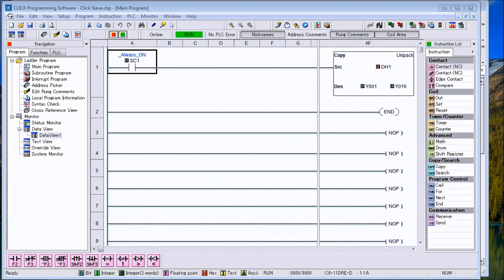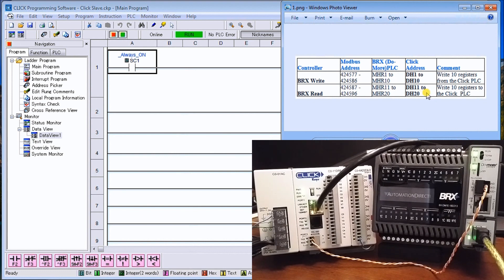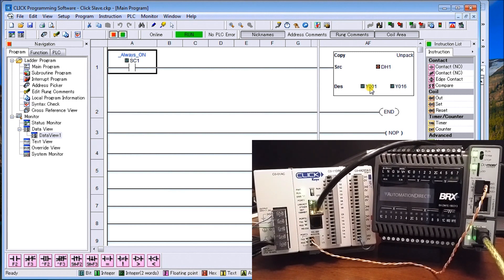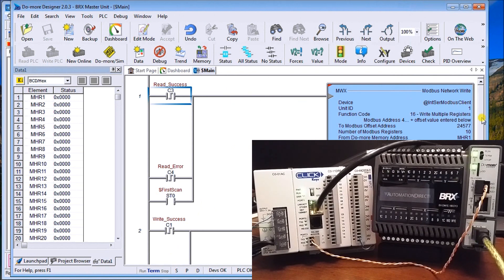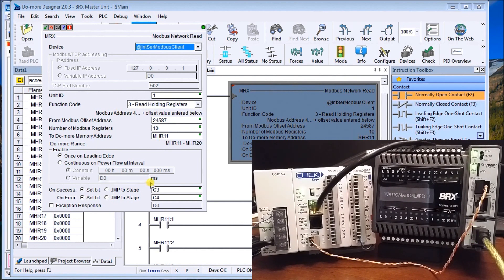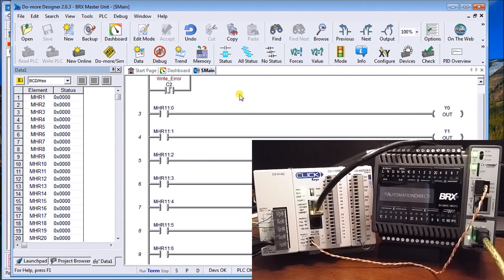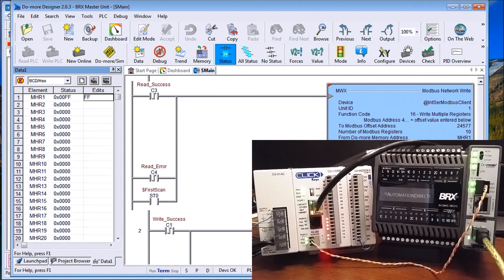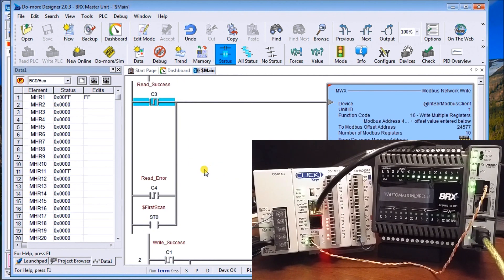BRX PLC Masters Click Slave: Live Data Exchange Tutorial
Recently, I was asked to demonstrate communication between a BRX PLC and a Click PLC using Modbus RTU. Both PLCs are available from AutomationDirect.com. Modbus serial communication (Modbus RTU) is a standard protocol used in many automation devices. It works on a Master / Slave configuration. You can have only one master per network on Modbus RTU (Remote Terminal Unit). A maximum of 32 devices (Nodes) on the network can communicate with the master. A review of the Modbus RTU protocol (RTU frames) can be seen at the following URL.
Using the BRX PLC as the Master, we will communicate with the Click PLC (Slave). Our example will read 10 registers from the Click PLC and write 10 registers from the BRX PLC. Let's get started!

00:00 Modbus RTU BRX Do-More Master to Click Slave PLC
00:24 Overview of Communication - Modbus
01:40 Modbus RTU (RS485) Wiring
02:16 Click PLC Setup and Program for Modbus RTU Slave Unit
03:21 BRX Do-More PLC Setup and Program for Modbus RTU Master Unit
07:45 Running the programs and testing communication

This post is part of our BRX Series PLC. Here are some of the topics that we have already covered in this series.

10 Point Micro PLC unit – (BX 10/10E)
18 Point Micro PLC unit - (BX 18/18E)
36 Point Micro PLC unit - (BX 36/36E)